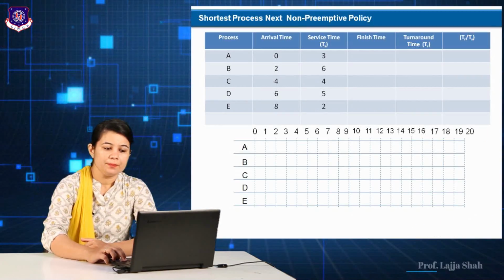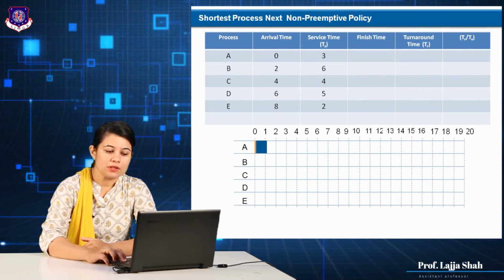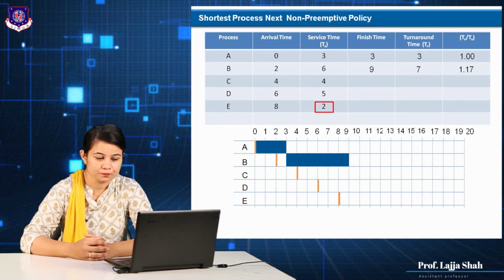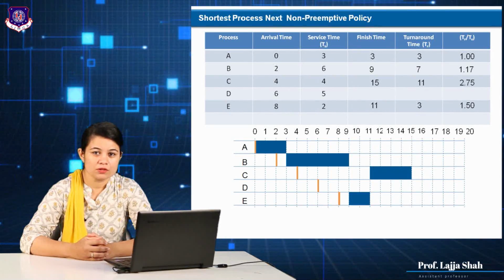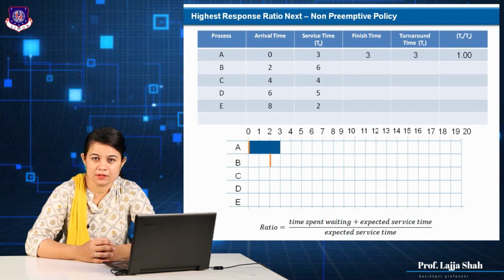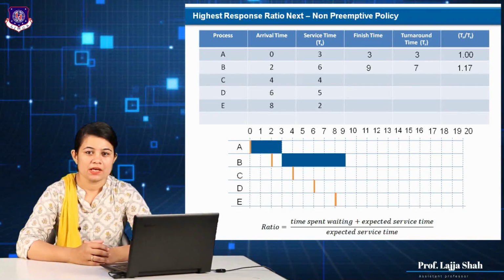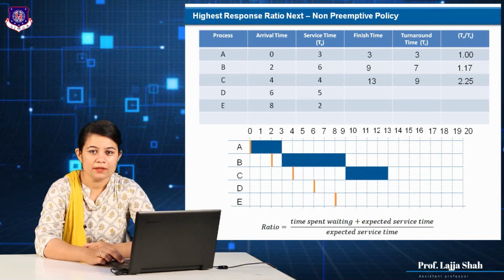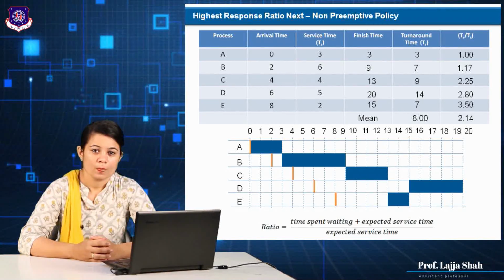OPERATING SYSTEM/PART-3/PROCESS SCHEDULING/LAJJA SHAH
Here we published video lecture about php and database. Now you can study at your home... LJ College will do its best to reach each and every student who really want to learn something...